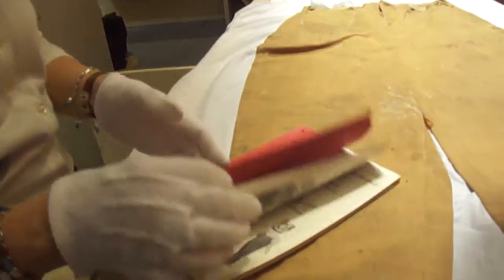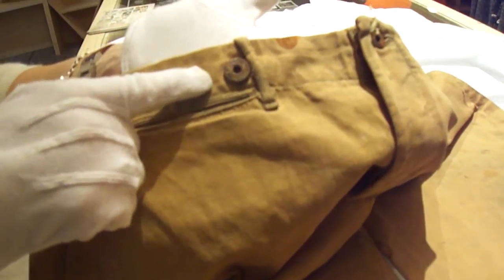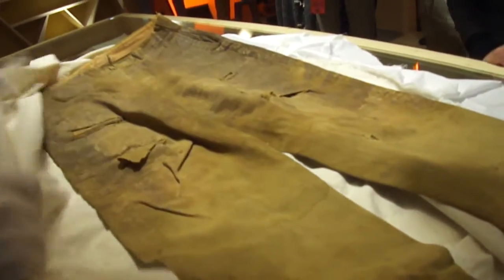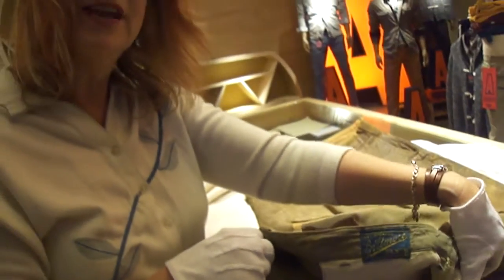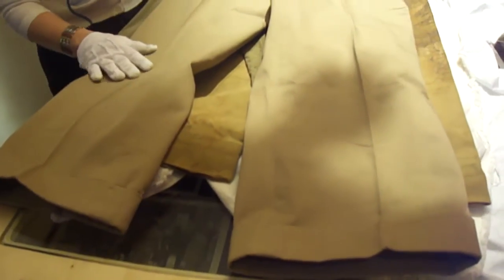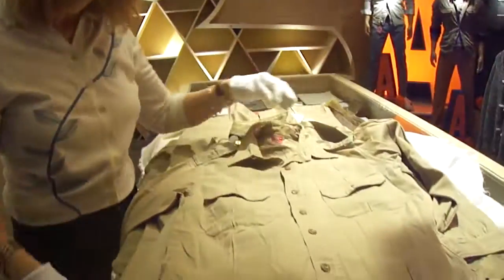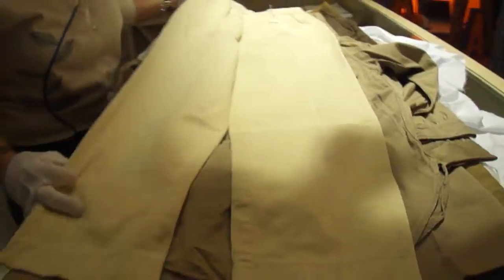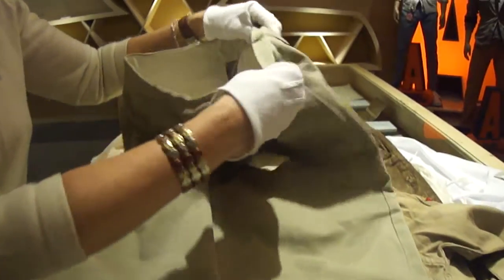Lynn Downey storica per Levi Strauss & Co illustra alcuni pezzi iconici dell'archivio di San Francisco